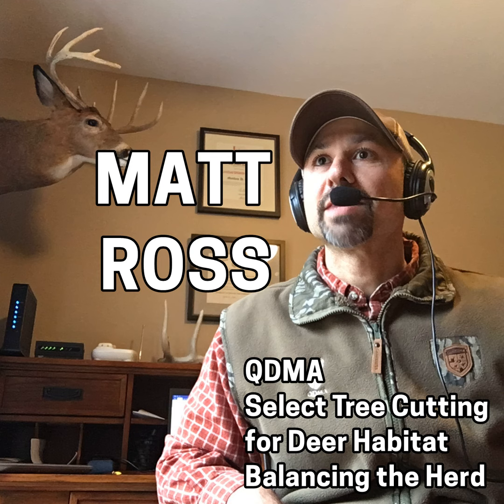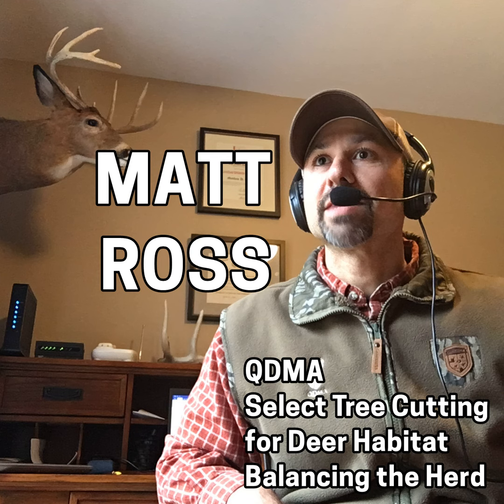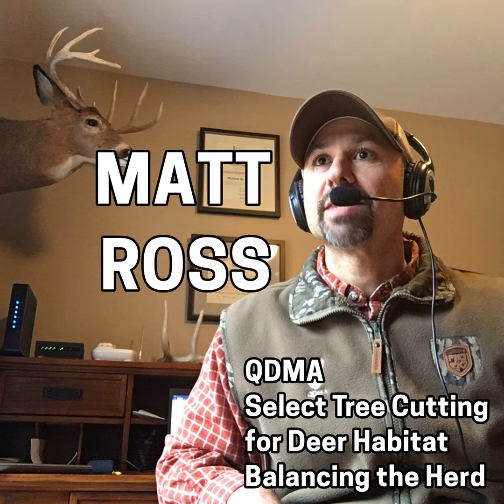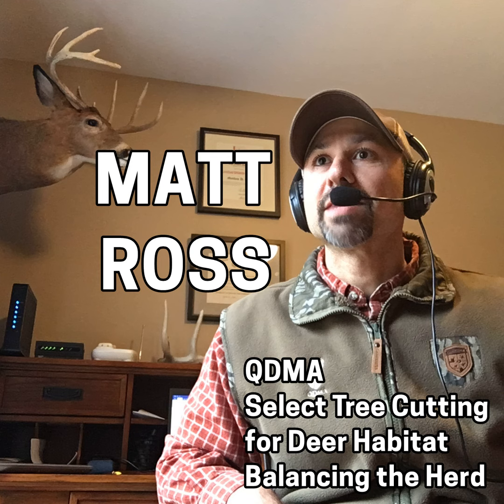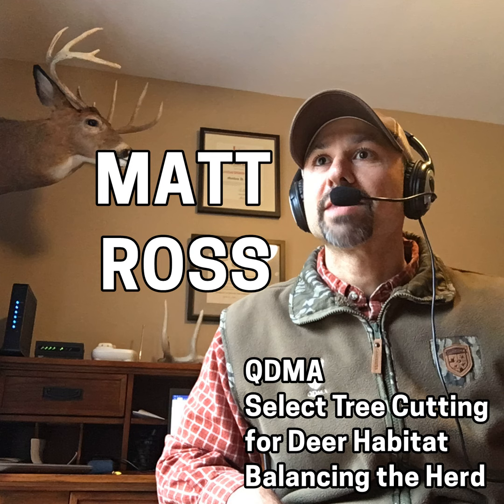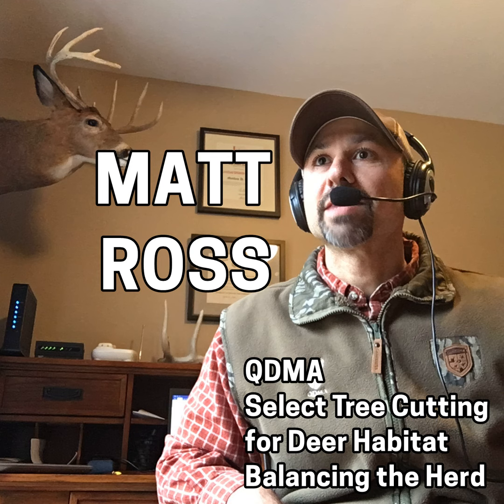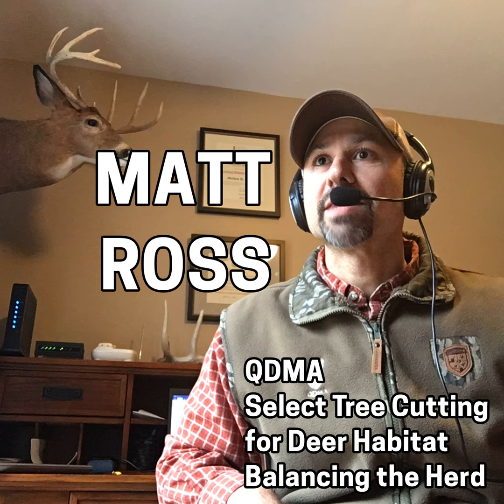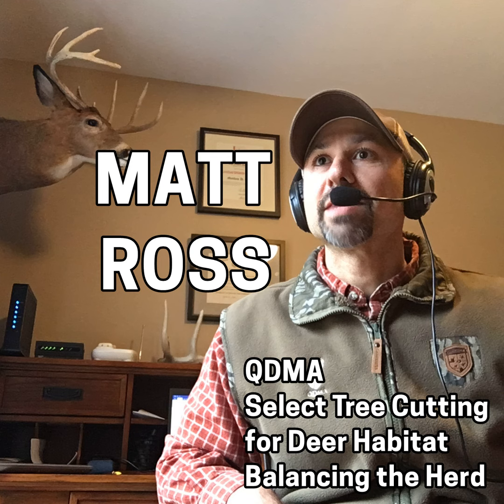226 MATT ROSS - QDMA, Select Tree Cutting for Deer Habitat, Balancing the Herd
We wanted to know more about select tree cutting for deer habitat so we turned to our friend from the Quality Deer Management Association, Matt Ross.  The conversation became much more than a tree cutting exercise, as we explored the history of the QDMA, deer herd balance, proper doe to buck ratios, quantitative herd analysis, deer plants and overall deer habitat. Matt Ross is certified wildlife biologist and licensed forester. He received his bachelor's in wildlife conservation from the University of Massachusetts-Amherst, and his master's in wildlife management from the University of New Hampshire. Before joining the QDMA staff, Matt worked for a natural resource consulting firm in southern New Hampshire, and he was a QDMA volunteer and Branch officer and is now QDMA's Assistant Director of Conservation.

DEER NEWS:

  •  Bucks Caught on Tape Fighting at Illinois Construction Site

  •  Monster Whitetail Deer Called a Legend Taken in North Dakota

  •  Wisconsin Removes Minimum Age Requirement for Hunters

HERE'S WHAT WE DISCUSS:

  •  Saratoga County New York

  •  Find Good Deer Hunting Buddies Quickly

  •  Assistant Director of Conservation

  •  Kip Adams, Dispelling Myths, Deer Report

  •  The Intent of QDMA in 1988, Producing Quality Whiteail

  •  Balance Age Structure, Does and Bucks

  •  1999, First Antlerless Deer Kill Exceeded Bucks

  •  3.5 Years Old Buck Nationally Equal to Yearlings

  •  Never at Zero Yearling Kill

  •  We're Down 2 Million Deer Hunters

  •  Hunters Are Way More Educated Now

  •  Harvest Snapshots, Good Relationships with the States

  •  Wildlife Biologist and Forrester

  •  The Plan, Co-Operatives, and Boundries

  •  It Depends, Nature Takes Its Course

  •  1.5 Does to Every One Buck

  •  How Do You Quantitate Deer Populations

  •  Taking 20-30% of the Does in Highly Productive Deer Herds

  •  When Deer Herds Grow

  •  Education in Deer and Select Tree Cutting

  •  Step One - Get Above the Trees, Aerials

  •  Brushy, Good Bedding Cover

  •  Topographical Changes, Ground Truth Checks

  •  Fresh Piles of Pellets, Focus There

  •  Trees, What's The Variety, 2 Major Systems

  •  Canopy Closure, Hemlock, Cedar, Mast Foods

  •  Beech Nuts, Cherry, Dr Craig Harpe, Lifestyle

  •  Drop the Food Plots, Early Succession Management

  •  Deer Plants

  •  Deer Story, 10 Rapid Fire

CREDITS:

This Show was Written, Edited, and Produced by Jason “Jay” Scott Ammann

Deer News Written and Recorded by Jim Keller

Chubby Tines Tip of the Week Written by Dusty Phillips